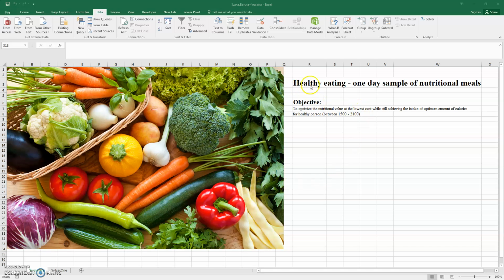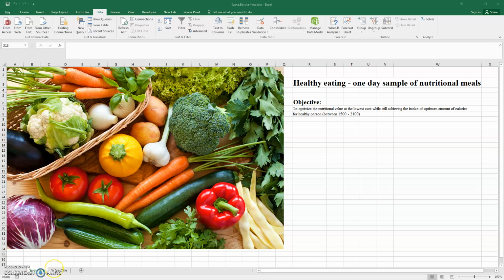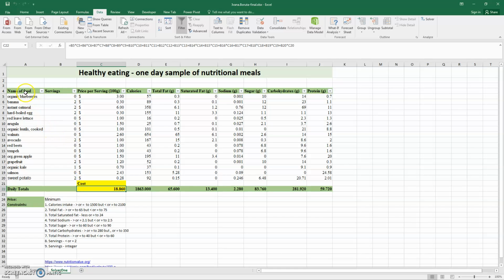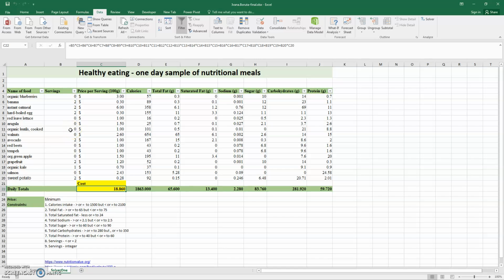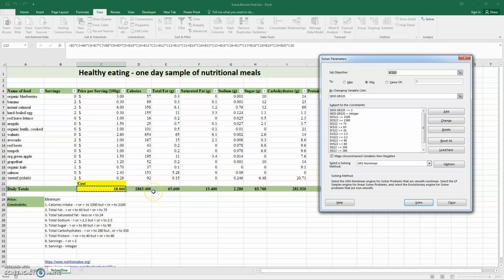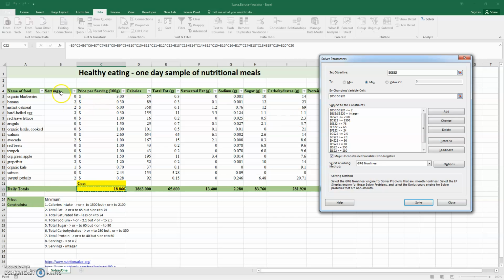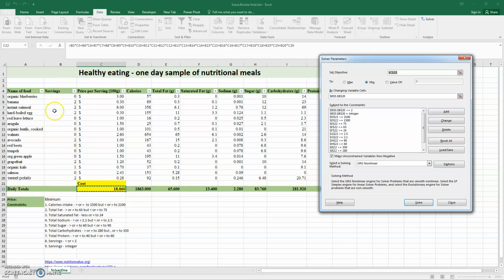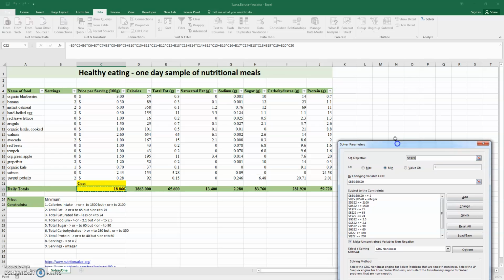CIS 3367 - Final - Solver